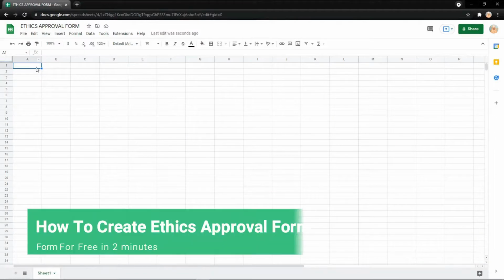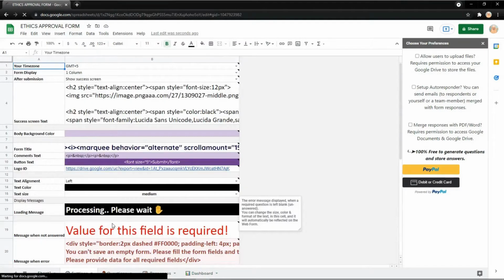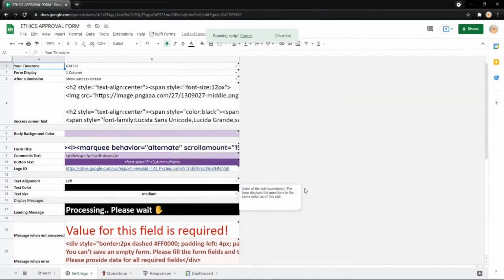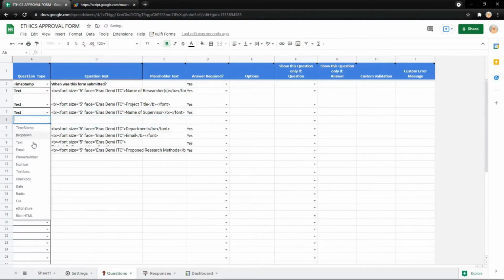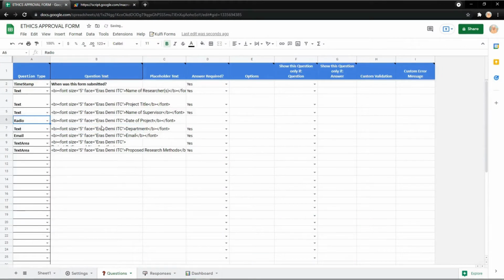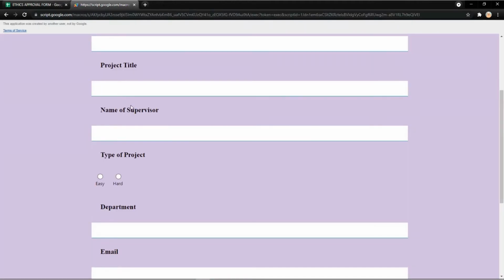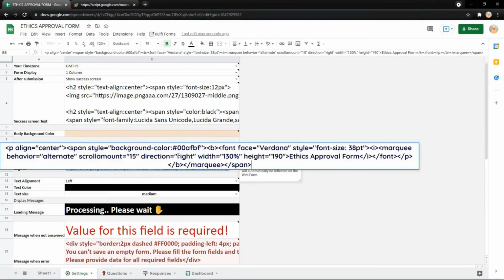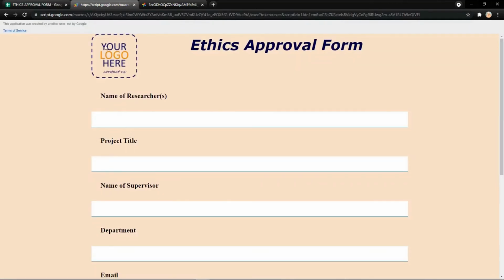How To Create Ethics Approval Form For Free in 2 minutes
Request form, Information form, Data collection form, free survey form, Research form, submission form